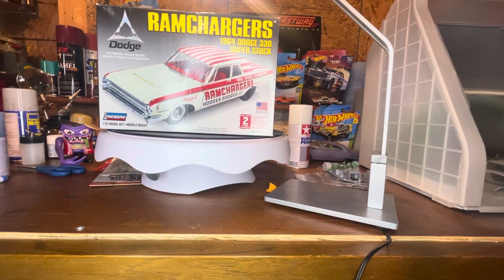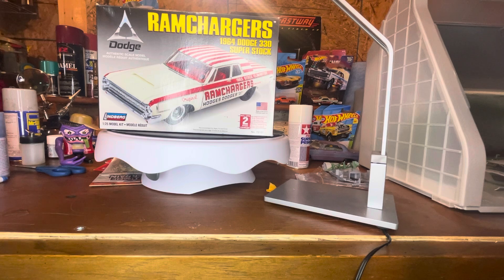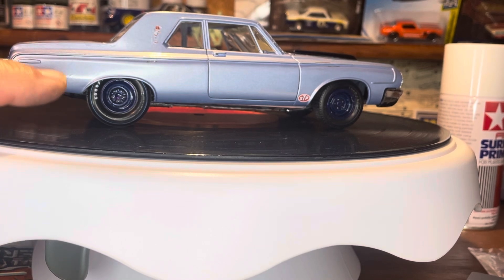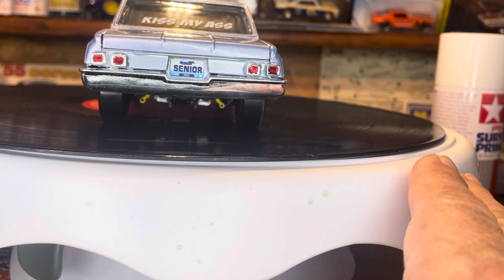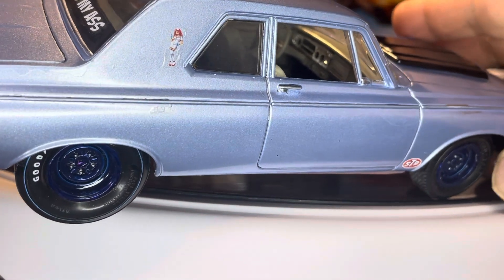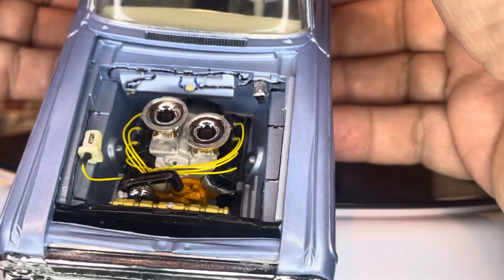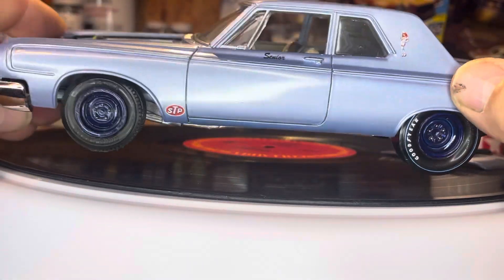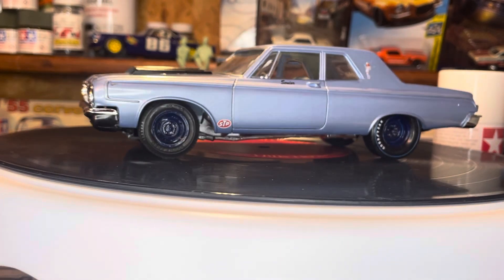Terry/Senior Tribute Build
Hobby Barn tribute